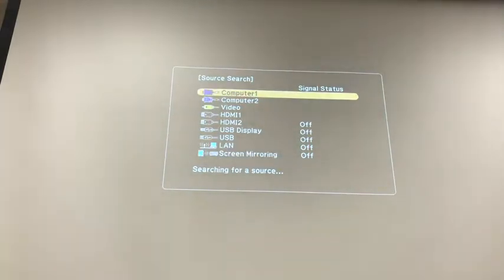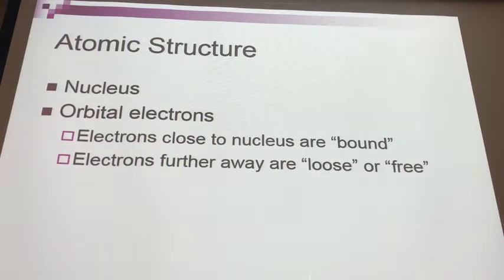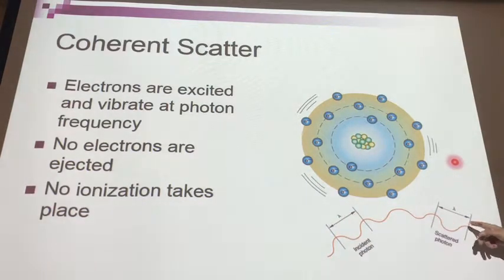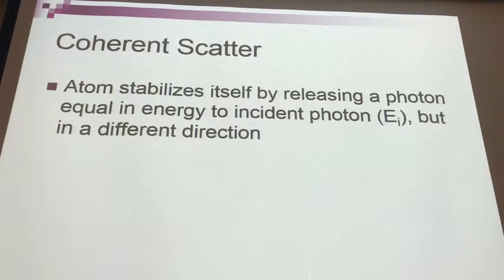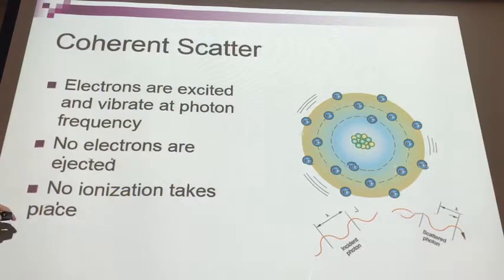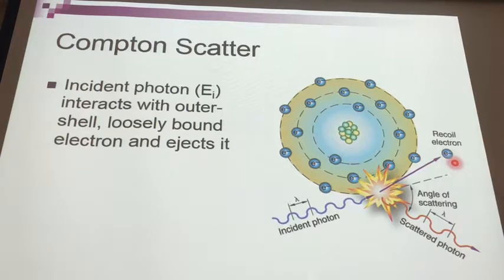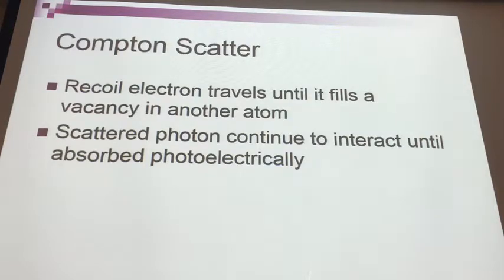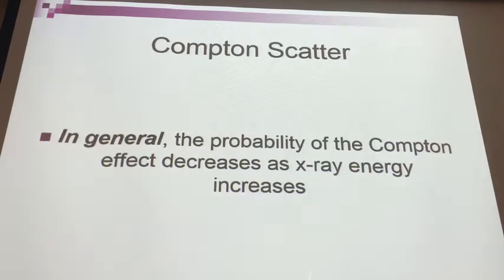RADIATION PROTECTION AND BIOLOGY Radt415. 2-2-2018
Radiation protection and biology